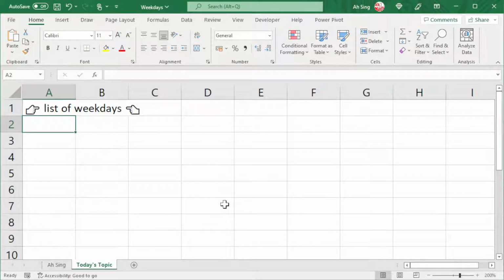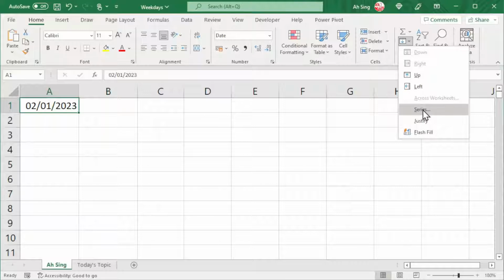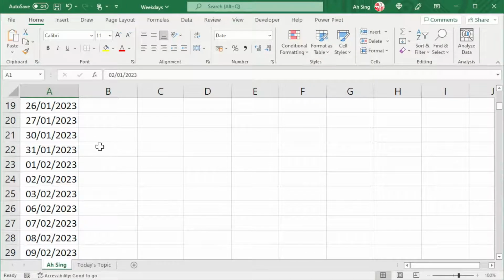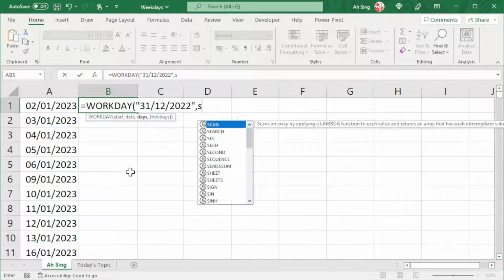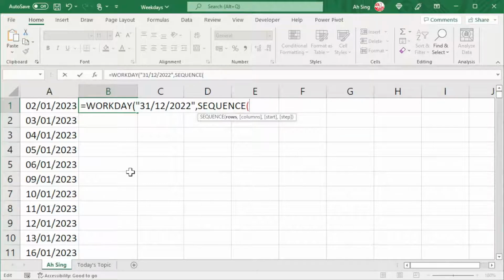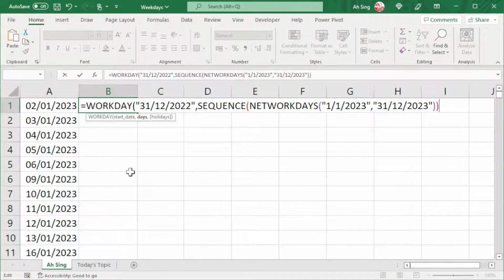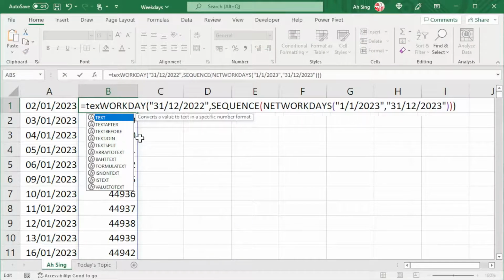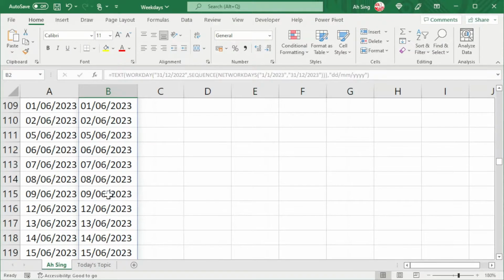Create a list of weekdays (without weekends) in Excel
How to create a list of days excluding Saturdays and Sundays in Excel with and/or without using Excel functions.
Generate a list of dates excluding all the weekends. Create a list of dates with weekdays only.

Functions:
1. TEXT: convert a value to text in a specific number format.
2. WORKDAYS: returns the serial number of the date before or after  a specified number of workdays.
3. NETWORKDAYS: returns the number of whole workdays between two dates.
4. SEQUENCE: return a sequence of numbers.